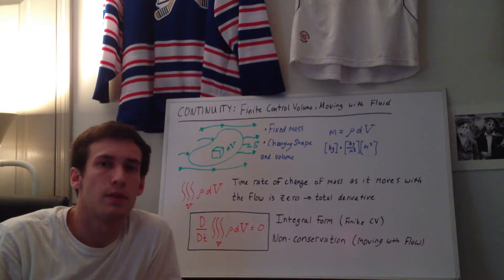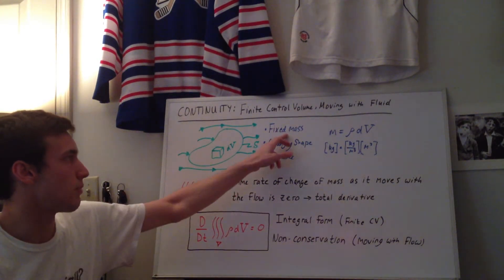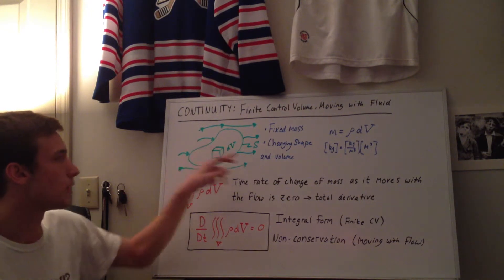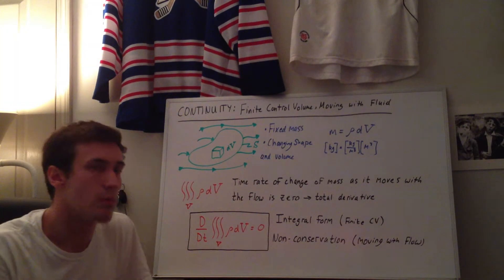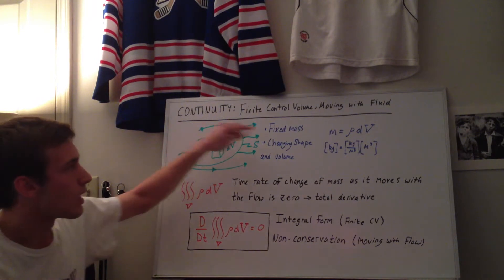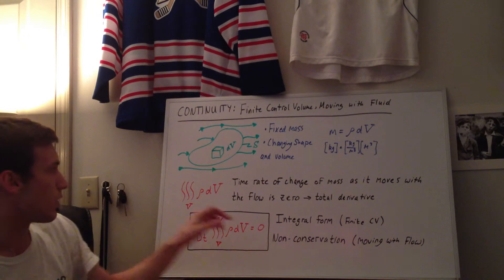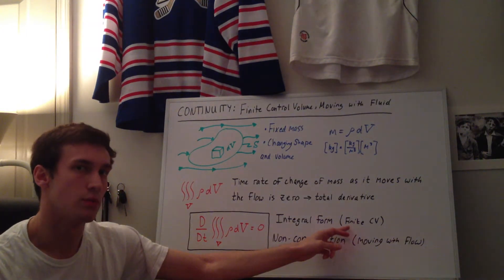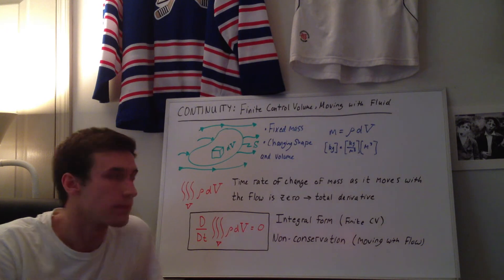Explained: Continuity Equation, Moving Finite Control Volume [Fluid Dynamics]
This is the second of four derivations of the conservation of mass equation.  I derive it using a finite control volume (CV) moving with the flow, which results in the integral, non-conservative form of the equation.